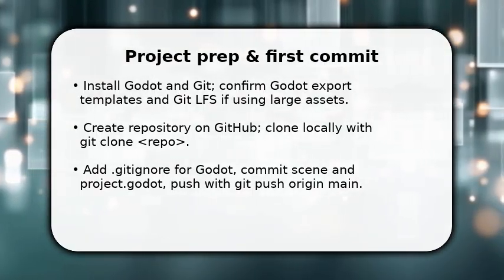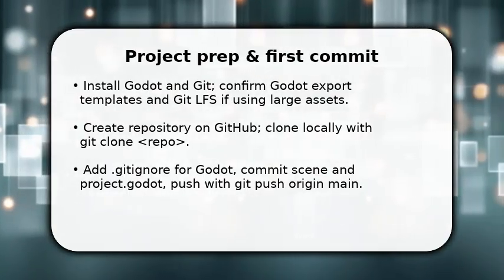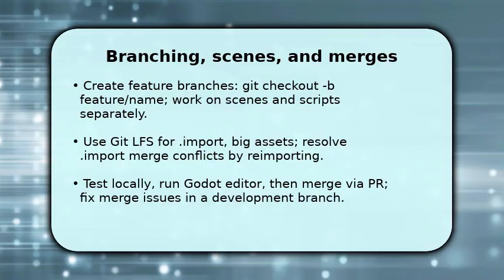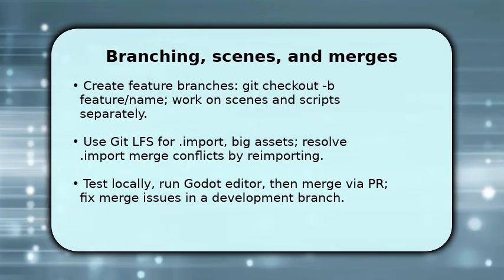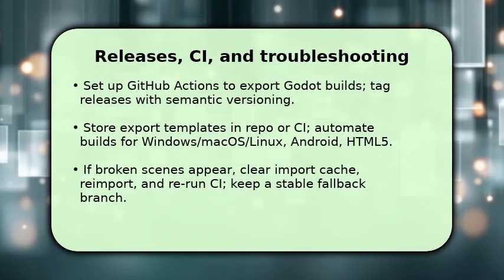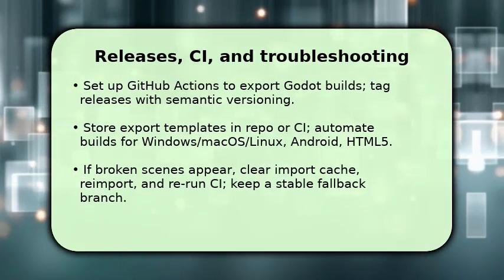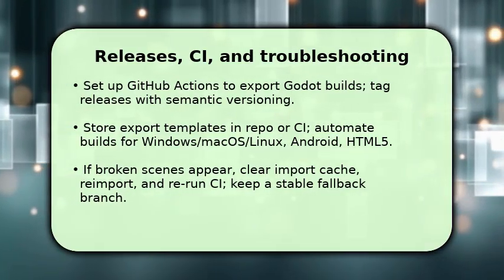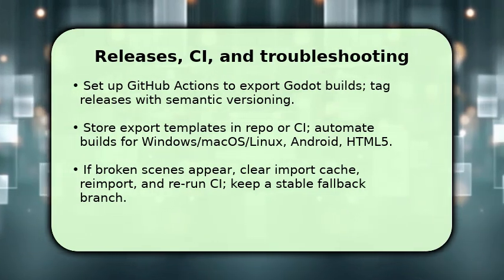How to Use Github Godot - Full Guide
Dive into the world of game development using Godot and GitHub in this comprehensive guide. Learn how to integrate your projects with version control, collaborate effectively with peers, and manage dependencies seamlessly.

Godot tutorial, GitHub integration for games, Game development collaboration, Version Control in Godot, Dependency management on GitHub